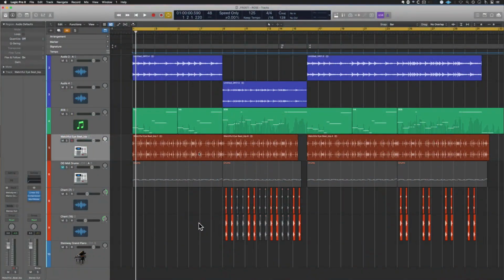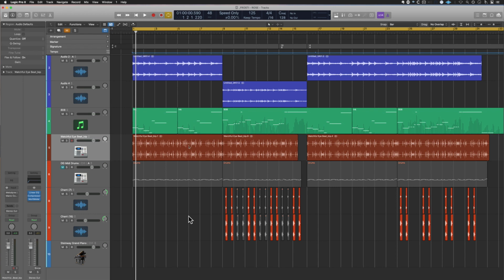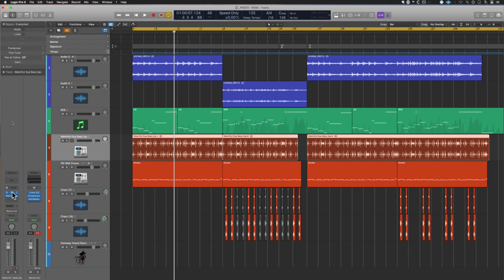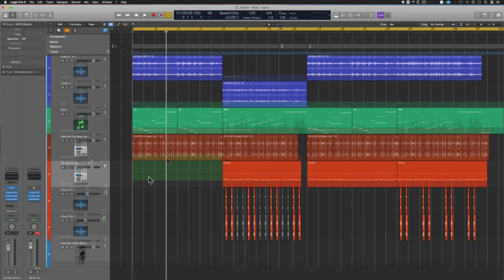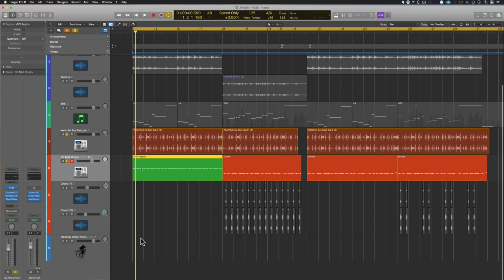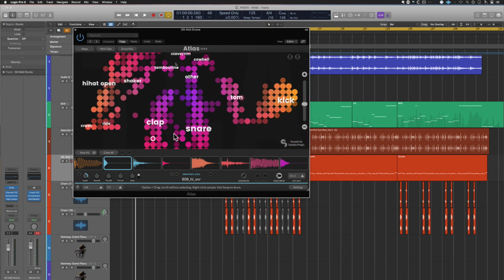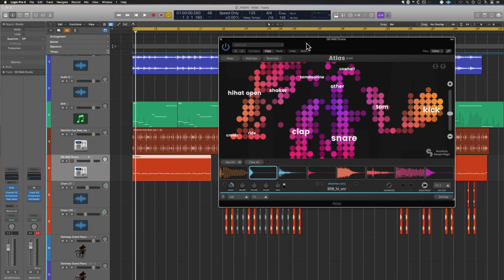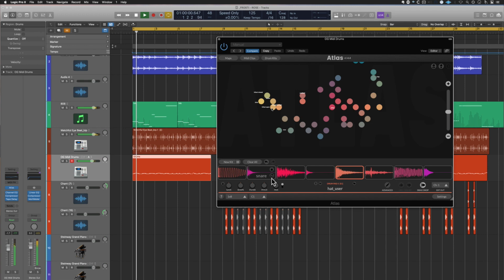How to Make Loops into Proper Beats - Music Hacks - Audio Production